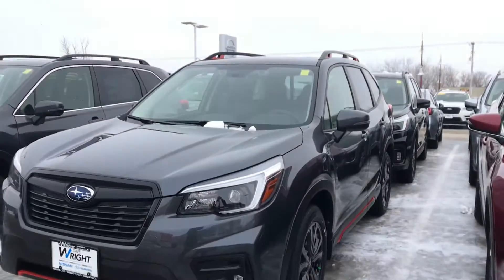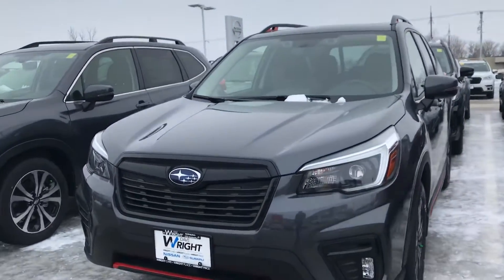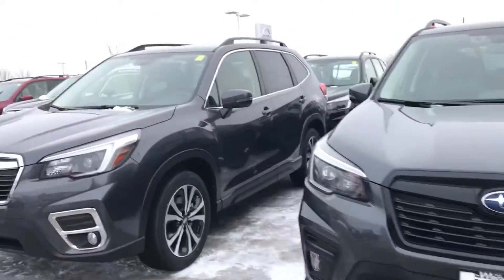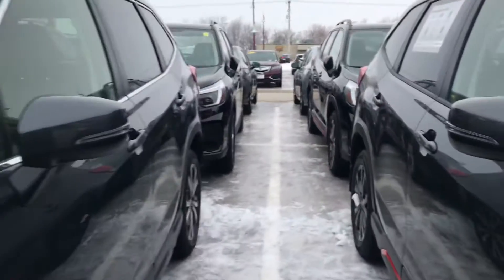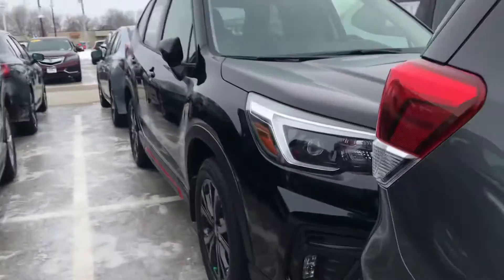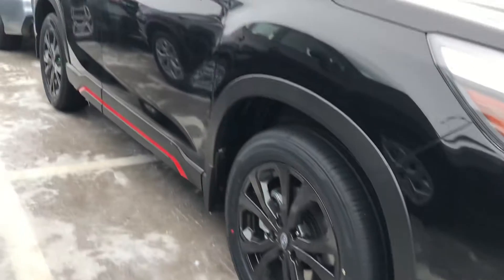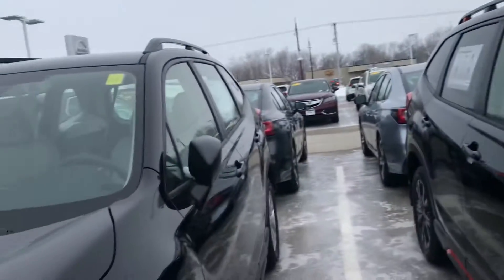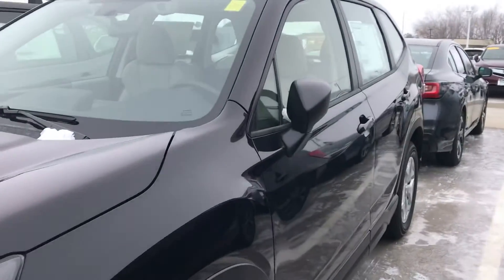2021 Subaru Forester Inventory